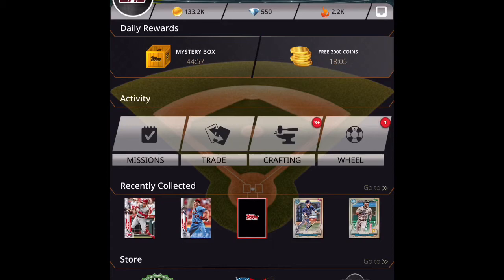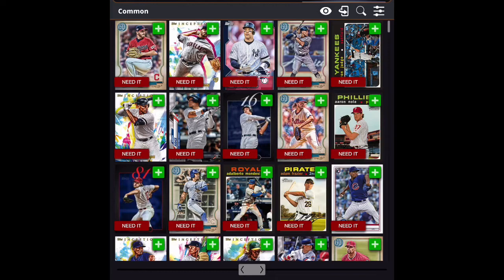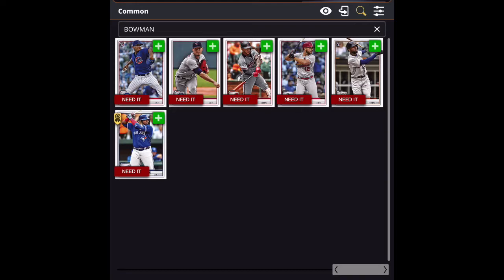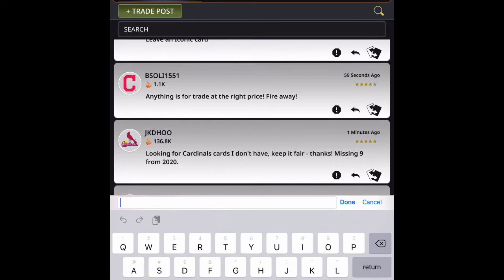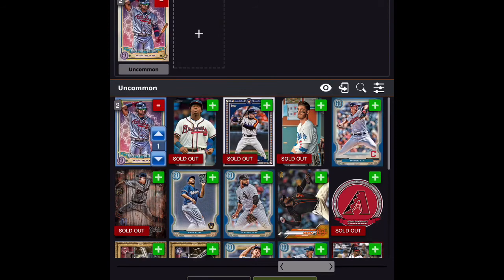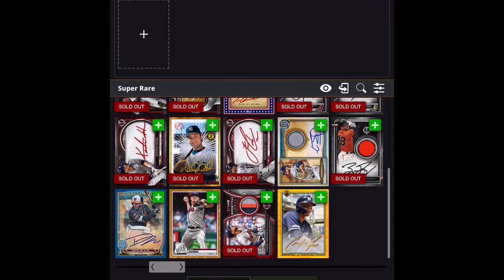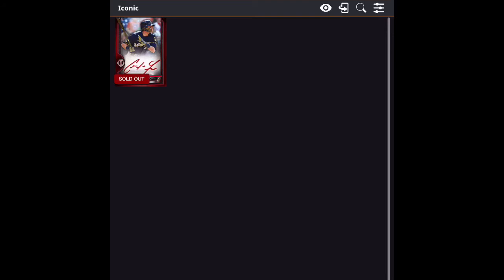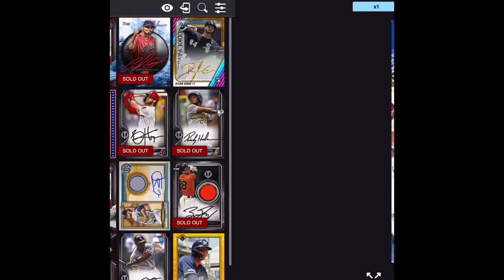Topps Bunt: Trade Tutorial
We have had people ask us about how to trade in the Topps App Bunt 2020. It is a little bit different than our other BUNT videos as it is focused on finding trading partners and executing trades in the BUNT App.